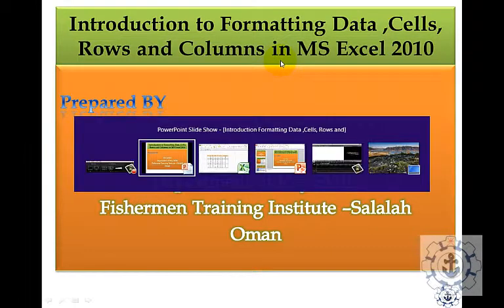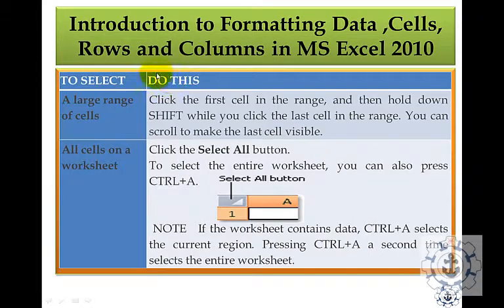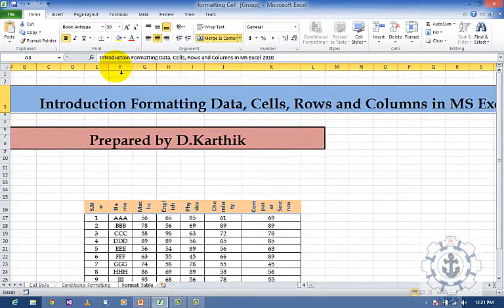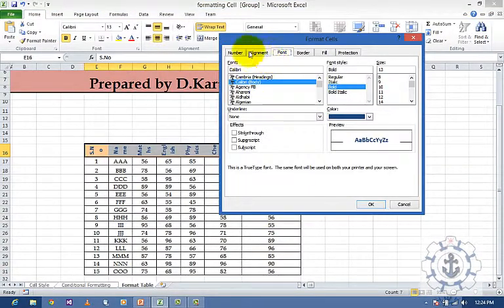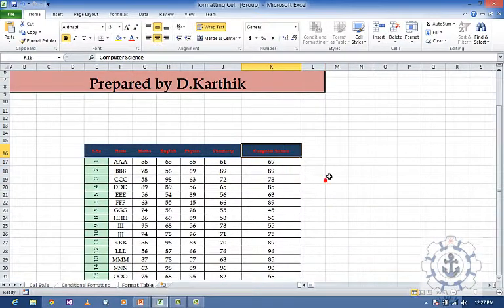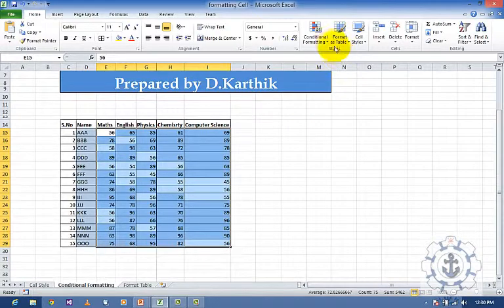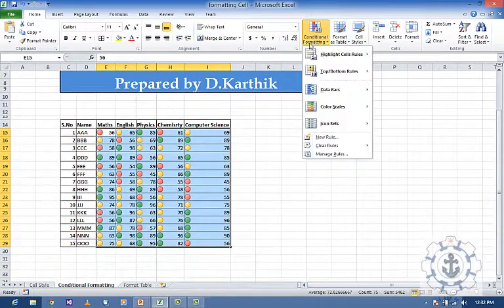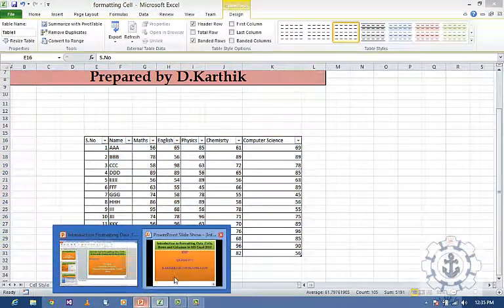#️⃣📢📣Introduction to Formatting Data ,Cells, Rows and Columns in Microsoft Excel👨💻👩💻